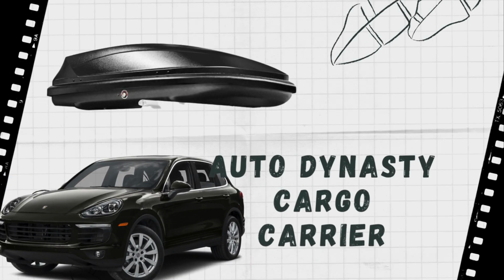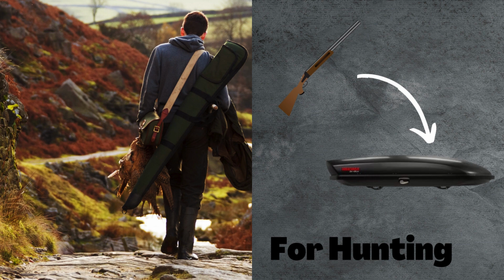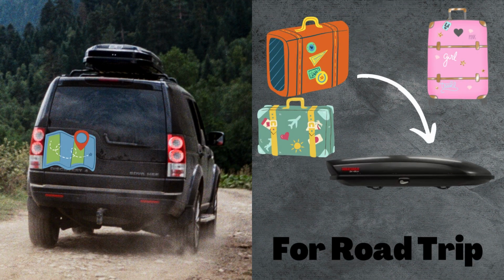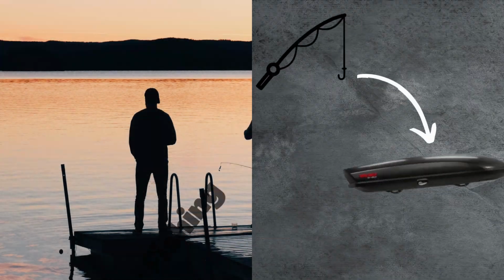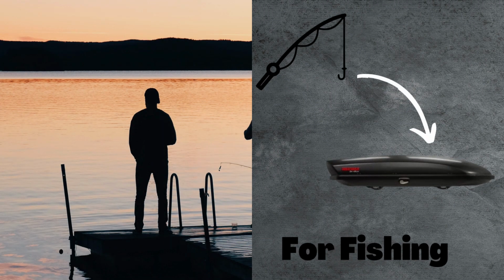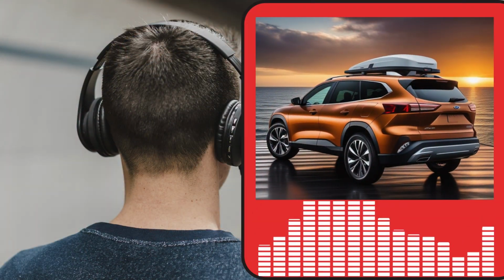Best Car Roof Cargo Boxes For SUV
Why do you need a rooftop cargo box for SUVs?
A rooftop cargo box is essential for an SUV for several reasons. Firstly, it provides extra storage space, allowing you to pack and transport more items during road trips or vacations. This is especially beneficial for larger families or individuals who frequently travel with cumbersome sports equipment or camping gear. Secondly, a rooftop cargo box helps to keep the interior of the SUV clutter-free, creating a more comfortable and enjoyable traveling experience for everyone. Additionally, it provides protection for your belongings against adverse weather conditions such as heavy rain or snow. Lastly, a rooftop cargo box enhances the overall aesthetics of an SUV, giving it a more rugged and adventurous appearance. Thus, investing in a rooftop cargo box for an SUV not only increases its functionality but also improves its overall look and appeal.
How to install a rooftop cargo box on SUVs?

Installing a rooftop cargo box on your SUV can provide you with the extra storage space you need for your next adventure. Whether you're heading out on a road trip or simply need more room for your outdoor gear, a rooftop cargo box is a practical addition to your vehicle.

To begin, you'll need to gather the necessary tools and equipment. Most rooftop cargo boxes will come with a set of universal mounting hardware, but it's always a good idea to check the manufacturer's instructions to ensure you have everything you need. Additionally, you may need a step stool or ladder to access the roof of your SUV safely.

Next, you'll want to select the appropriate location on your vehicle's roof for the cargo box. It's best to choose a spot that allows for easy access and doesn't interfere with any existing rooftop features, such as antennas or sunroofs. Once you've determined the ideal location, you can proceed with the installation process.

Start by attaching the mounting brackets to the bottom of the cargo box. These brackets will secure the cargo box to the roof of your SUV. Be sure to follow the manufacturer's instructions for proper bracket placement. Once the brackets are securely attached, you can carefully lift the cargo box onto the roof of your vehicle.

With the help of a friend or family member, position the cargo box onto the roof and align it with the mounting brackets. It's essential to ensure that the cargo box is centered and level on the roof before proceeding. Once aligned, use the provided hardware to secure the cargo box to the brackets. Be sure to tighten all bolts and screws securely to prevent any movement or shifting during transit.

Once the cargo box is securely attached, it's important to check for any potential clearance issues. Open the rear hatch or trunk of your SUV to verify that it can fully open without obstruction from the cargo box. Additionally, ensure that the cargo box does not interfere with the driver's rearview visibility.

Lastly, take a few moments to double-check that the cargo box is properly secured. Give it a gentle shake and inspect the mounting hardware for any signs of looseness. If everything appears to be in order, you're ready to load up your cargo box and hit the road!

Remember, when using a rooftop cargo box, it's important to always adhere to the weight limits specified by the manufacturer and distribute the weight evenly inside the box. This will help maintain the stability and handling of your SUV while maximizing storage capacity.

By following these steps and taking the necessary precautions, you can confidently install a rooftop cargo box on your SUV and enjoy the convenience and added storage space it provides. Safe travels!